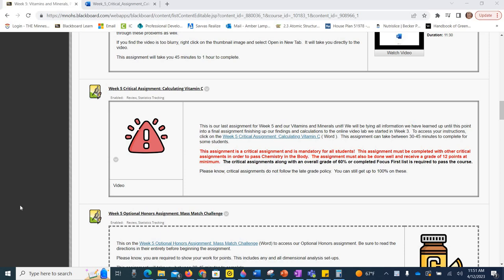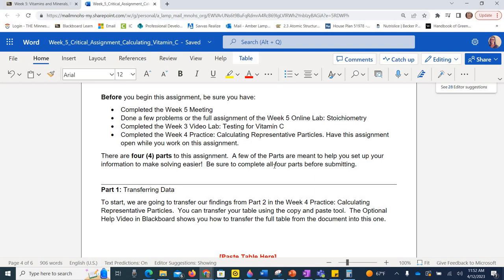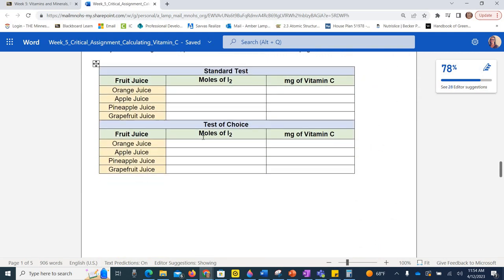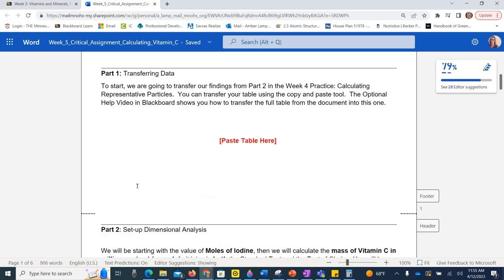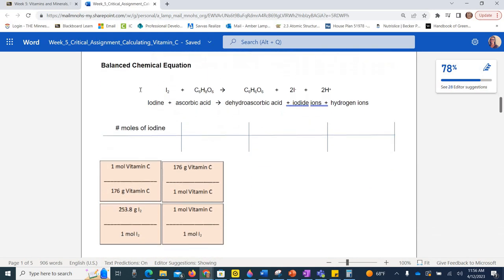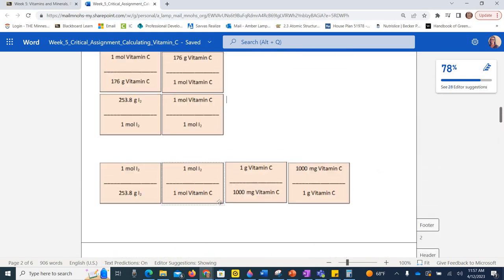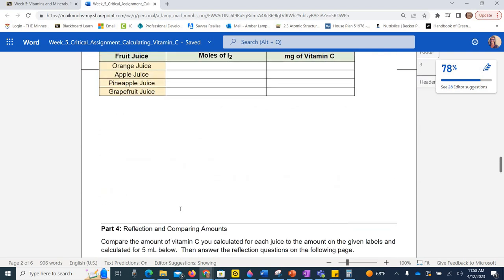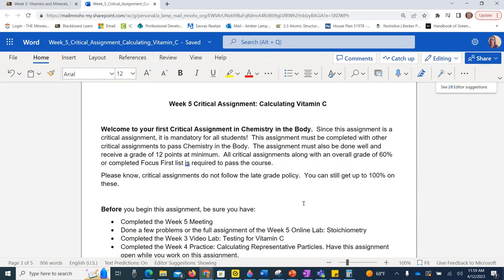Week 5 Critical Assignment Calculating Vitamin C